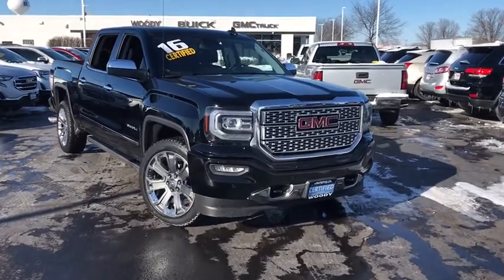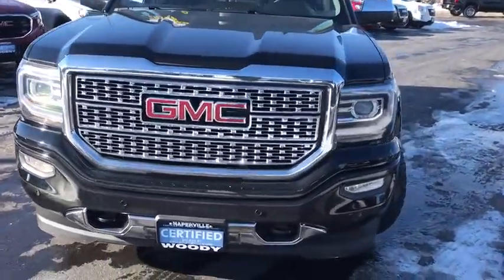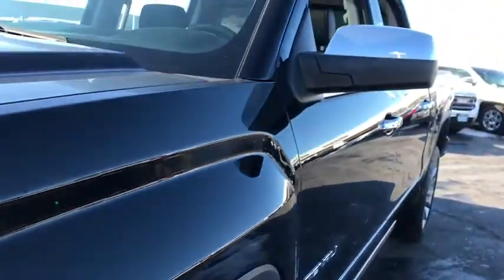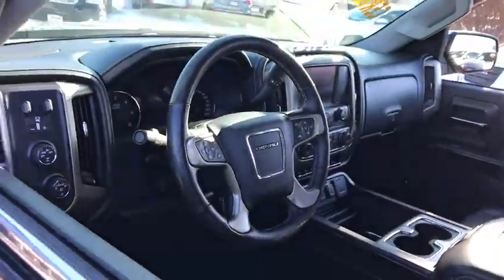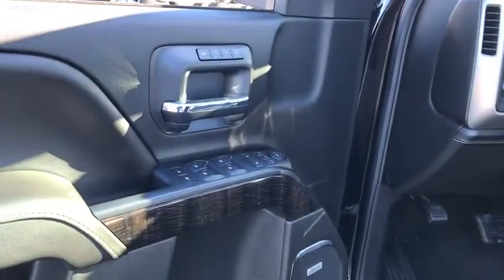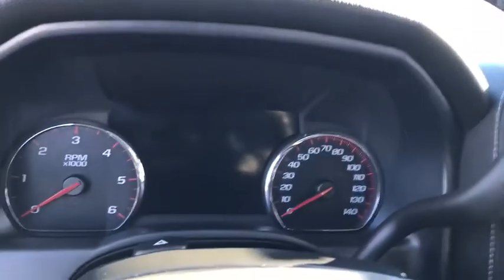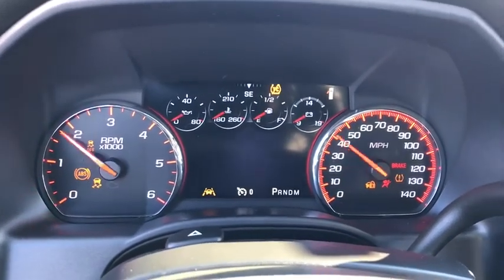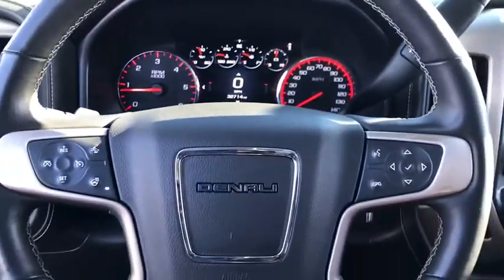2016 GMC Sierra 1500 Naperville, Plainfield, Aurora, Oswego, Chicago, IL GN7653B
Onyx Black Used 2016 GMC Sierra 1500 available in Naperville, Illinois at Woody Buick. Servicing the Plainfield, Aurora, Oswego, Chicago, IL area.
2016 GMC Sierra 1500 Denali - Stock#: GN7653B - VIN#: 3GTU2PEJ4GG386269

Woody Buick
1585 W Ogden Ave

2016 GMC Sierra 1500 Denali 4WD Sierra 1500 Denali, 4D Crew Cab, EcoTec3 5.3L V8, 4WD, 110-Volt AC Power Outlet, 150 Amp Alternator, 1st & 2nd Row Color-Keyed Carpeted Floor Mats, 2-Speed Active Electronic AutoTrac Transfer Case, 6 Rectangular Chromed Tubular Assist Steps, 8 Multi-Color Customizable Driver Display, Auto-Dimming Inside Rear-View Mirror, Body Color Front Bumper, Body Color Rear Bumper w/Cornersteps, Bose Speaker System, Chrome Bodyside Moldings, Chrome Door Handles, Chrome Mirror Caps, Chrome Recovery Hooks, Color-Keyed Carpeting w/Rubberized Vinyl Floor Mats, Deep-Tinted Glass, Denali Ultimate Package, Driver & Front Passenger Illuminated Vanity Mirrors, Dual-Zone Automatic Climate Control, Electric Rear-Window Defogger, Enhanced Driver Alert Package, EZ Lift & Lower Tailgate, Forward Collision Alert, Front Frame-Mounted Black Recovery Hooks, Heated & Vented Front Bucket Seats, Integrated Trailer Brake Controller, IntelliBeam Automatic High Beam On/Off Headlight, Lane Keep Assist, Leather Wrapped Heated Steering Wheel, Manual Tilt/Telescoping Steering Column, Navigation System, OnStar 6 Month Guidance Plan, OnStar w/4G LTE, Polished Exhaust Tip, Power Adjustable Pedals, Power Folding & Adjustable Heated Outside Mirrors, Power Sliding Rear Window w/Defogger, Power Sunroof, Power Windows w/Driver Express Up & Down, Preferred Equipment Group 5SA, Rear 60/40 Folding Bench Seat (Folds Up), Rear Vision Camera w/Dynamic Guide Lines, Rear Wheelhouse Liners, Remote Keyless Entry, Remote Locking Tailgate, Remote Vehicle Starter System, Single Slot CD/MP3 Player, Steering Wheel Audio Controls, Theft Deterrent System (Unauthorized Entry), Thin Profile LED Front Fog Lamps, Trailering Equipment, Tri-Mode Power Steps, Ultrasonic Front & Rear Park Assist, Universal Home Remote, Wheels: 22 w/Chrome Inserts (LPO). 15/21 City/Highway MPGGMC Certified Pre-Owned Details:* Limited Warranty: 12 Month/12,000 Mile (whichever comes first) from certified purchase date* Powertrain Limited Warranty: 72 Month/100,000 Mile (whichever comes first) from original in-service date* 172 Point Inspection* 24 months/24,000 miles (whichever comes first) CPO Scheduled Maintenance Plan and 3 days/150 miles (whichever comes first) Vehicle Exchange Program* Transferable Warranty* Vehicle History* Roadside Assistance* Warranty Deductible: $0Woody Buick GMC helps keep Chicagoland moving! We are a family-owned and operated dealership conveniently located at the corner of Ogden & Aurora Ave in Naperville with the largest Buick and GMC inventory around. If you're in the neighborhood, stop by to say hello! Woody will be standing in the showroom with his checkbook ready to give you top dollar for your trade-in. Our philosophy is: If you have a trade, you have a deal! Valet Service provides complimentary pick up and drop off of loaner vehicles, and a service department open until midnight enjoyed by customers from the cities of Naperville, Aurora, Downers Grove, Lisle, Saint Charles, Plainfield, Oswego and Montgomery, as well as Chicago and the surrounding communities.
AUDIO SYSTEM  8 DIAGONAL COLOR TOUCH SCREEN NAVIGATION WITH INTELLILINK  AM/FM/SIRIUSXM  HD RADIO  with USB ports  auxiliary jack  Bluetooth streaming audio for music and most phones  advanced phone integration featuring Apple CarPlay  Pandora Internet radio and voice-activated technology for radio and phone (STD),JET BLACK  PERFORATED LEATHER-APPOINTED FRONT SEAT TRIM,ACTIVE NOISE CANCELLATION,TRANSMISSION  8-SPEED AUTOMATIC  ELECTRONICALLY CONTROLLED  with overdrive and tow/haul mode. Includes Cruise Grade Braking and Powertrain Grade Braking (STD),LANE KEEP ASSIST,SUNROOF  POWER,TRI-MODE POWER STEPS  REARWARD ARTICULATING  (providing bed access). Foot activated running side board.,TRAILER BRAKE CONTROLLER  INTEGRATED,LICENSE PLATE KIT  FRONT,CUSTOMER DIALOGUE NETWORK,FORWARD COLLISION ALERT,LPO  22 (55.9 CM) WHEELS WITH CHROME INSERTS  LPO wheels will come with 4 steel 22 wheels from the factory with alignment specs set to 22 LPO wheel selected,WHEEL  22 X 9.0  STEEL  INTERIM,REAR AXLE  3.23 RATIO,LPO  CHROME RECOVERY HOOKS,TIRES  P285/45R22 SL 110H ALL-TERRAIN  BLACKWALL,DENALI ULTIMATE PACKAGE  includes (RXN) 22 wheels with chrome inserts  (CF5) power sunroof  (JL1) trailer brake controller  (BRS) Tri-Mode Power Steps  (Y86) Enhanced Driver Alert Package  (VQY) chrome recovery hooks  LPO.,HEADLIGHT  INTELLIBEAM  AUTOMATIC HIGH BEAM ON/OFF,ENHANCED DRIVER ALERT PACKA